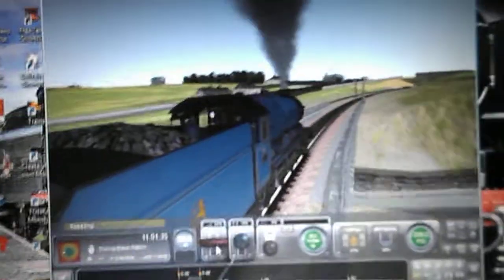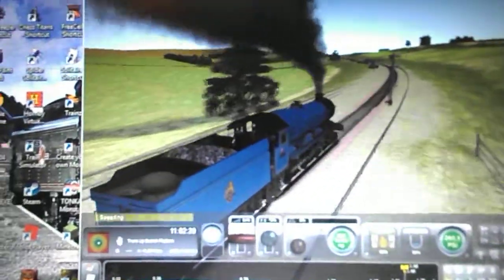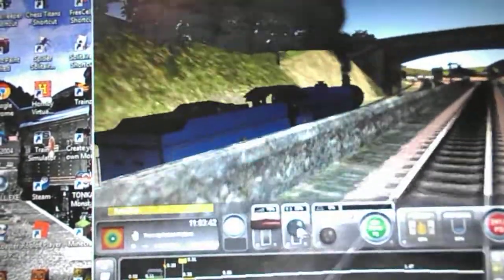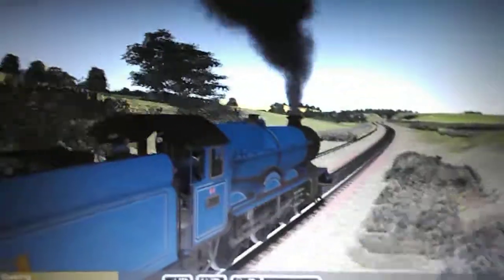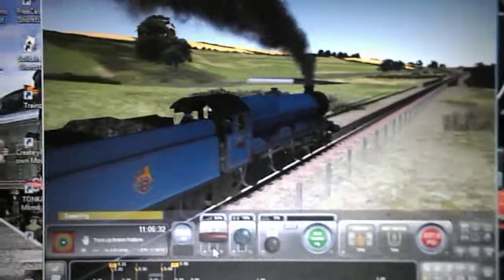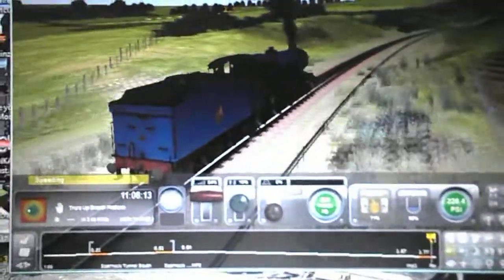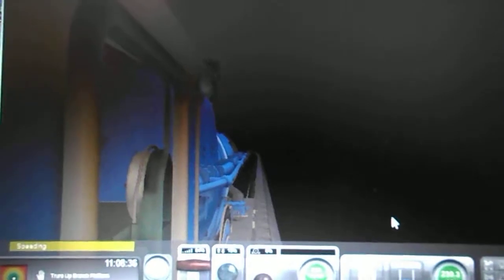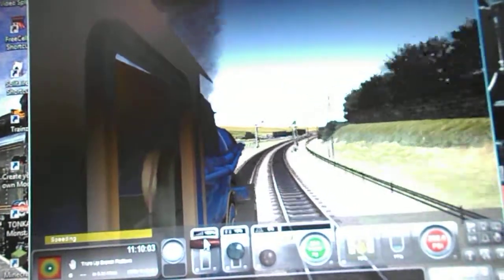Train Simulator 2018 Driving Class 03 Shunter And A GWR King Class